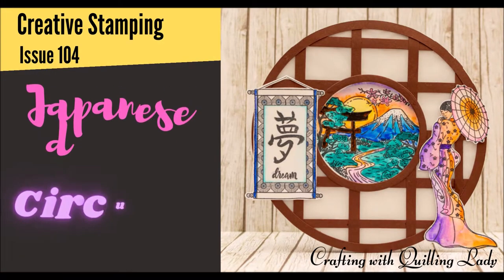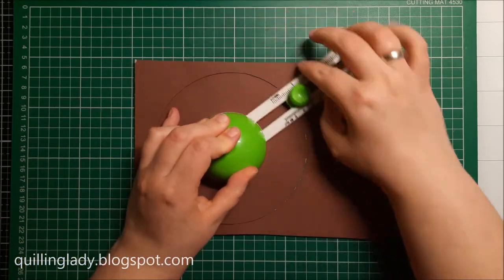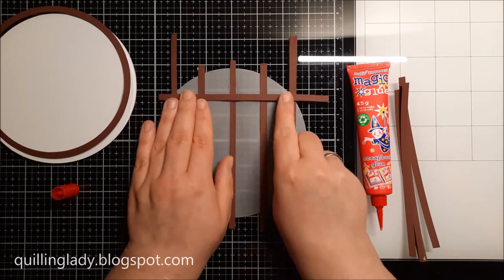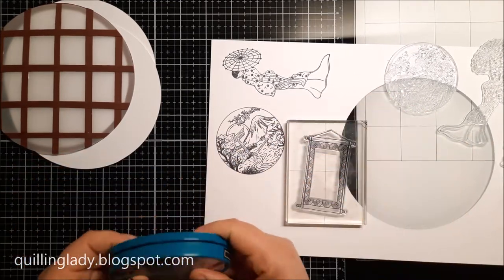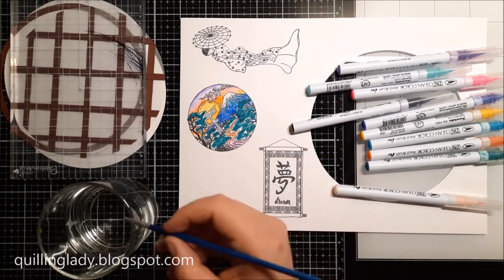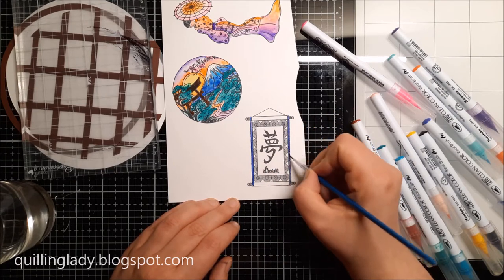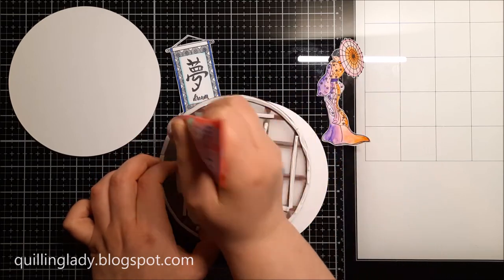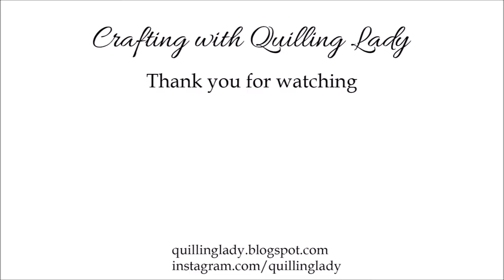Japanese Dreams - Circular card - Creative Stamping 104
SUPPLIES

'Lightweight Circle Cutter' by Made to Surprise (Sam Calcott)

ZIG markers

Black Water-Proof Dye Ink by Spectrum Noir

300 gsm white stamping card

VersaMarker Clear Embossing Pen

double sided foam adhesive

For your projects you can use any Japanese style stamps you have in your stash and colour medium of your choice to create your card.

Leave the link in the comments down below with your beautiful cards or projects using a free gift 'Japanese Dreams' from Creative Stamping issue 104, I would like to see your amazing projects.